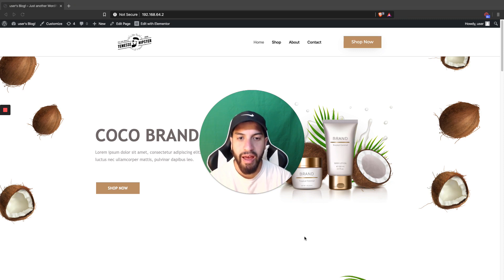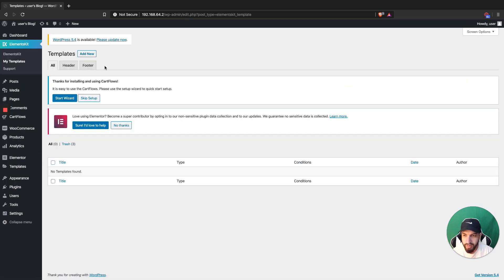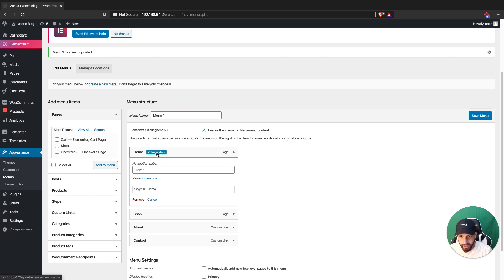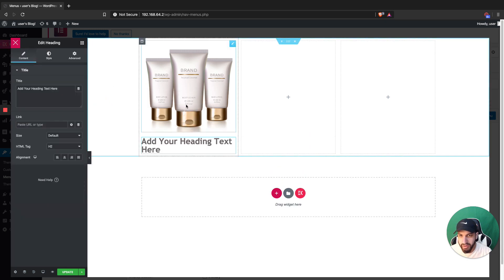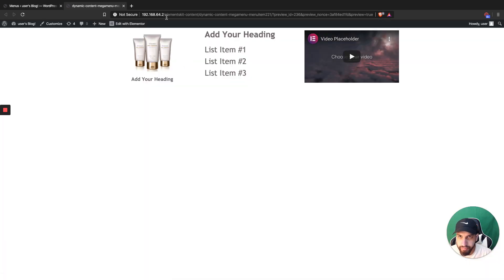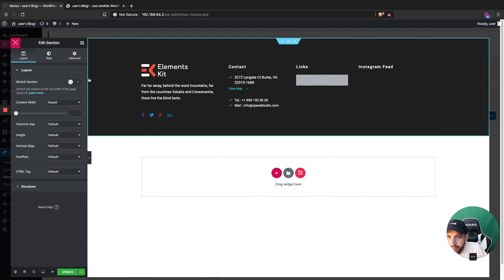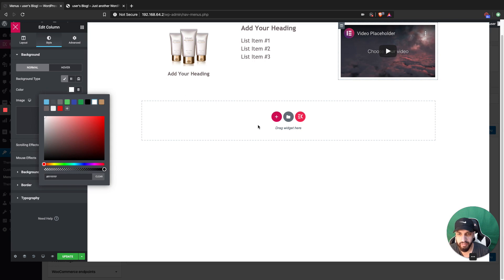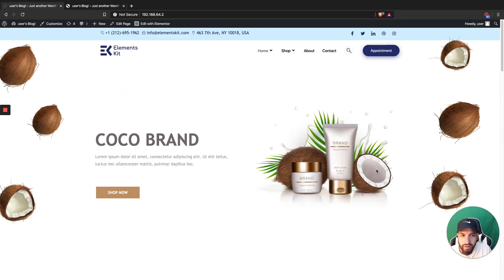How To Make A Mega Menu Using Elementor For FREE